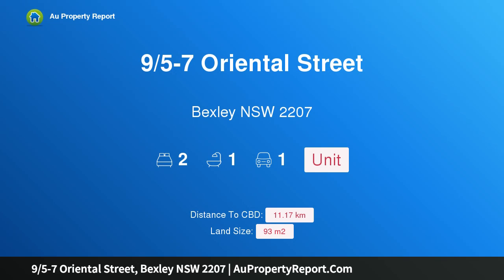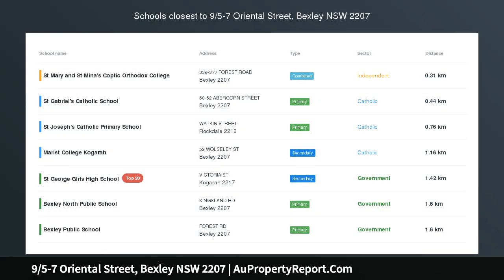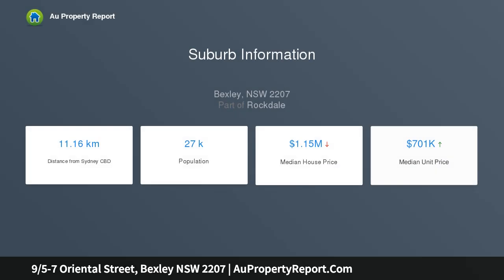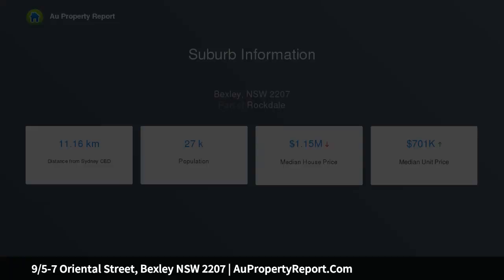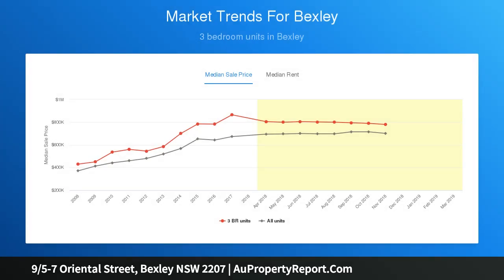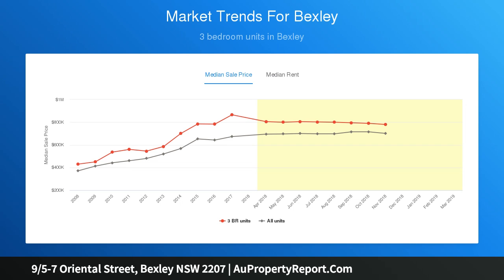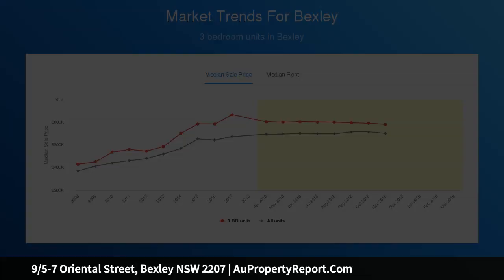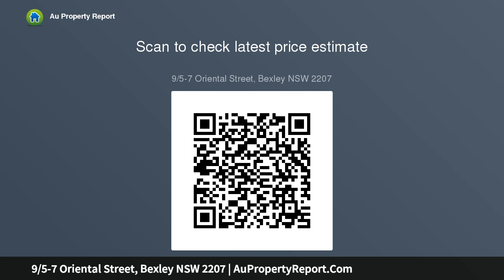9/5-7 Oriental Street, Bexley NSW 2207 | AuPropertyReport.Com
9/5-7 Oriental Street, Bexley NSW 2207
Property Type: unit
Bedrooms: 2
Bathrooms: 2
Car Space: 1
Spacious Starter in Super Central Location